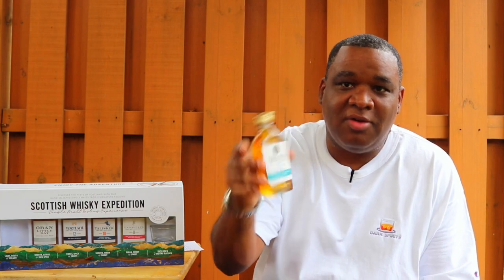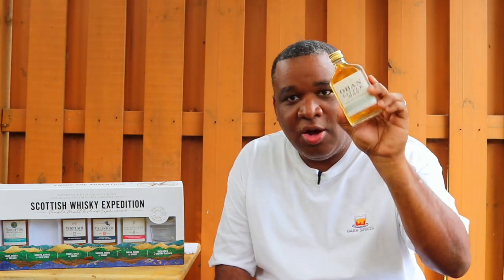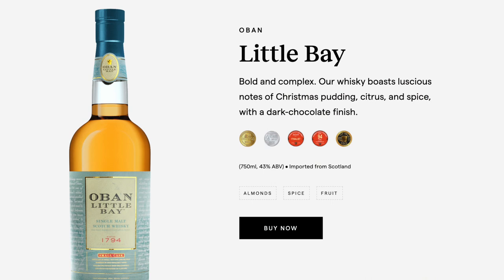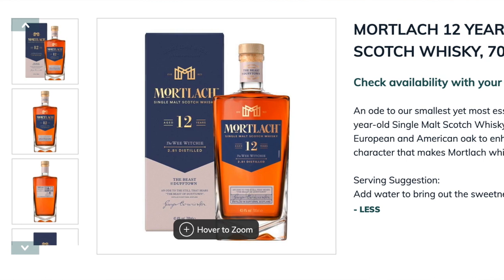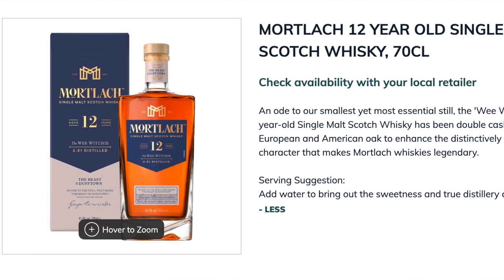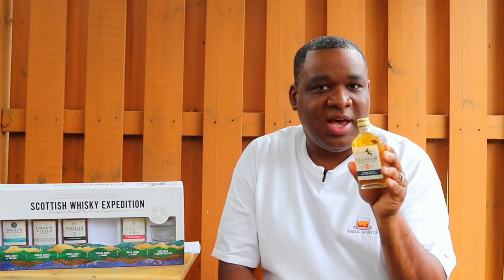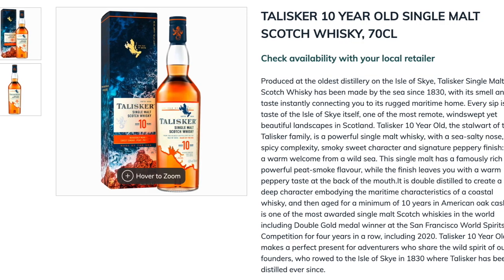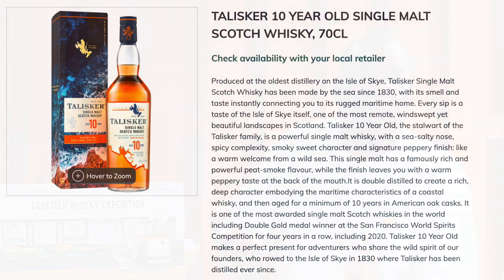5 Single Malt Scotches: Oban, Talisker, Lagavulin, Mortlach, & The Singleton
0:00 - Background Info
1:04 - The Singleton 12
2:33 - Oban Little Bay
4:22 - Mortlach 12,
7:13 - Talisker 10 Year
10:39  - Lagavulin 8 Year
13:15 - My Favorite

The Diageo Scottish Whisky Expedition Pack includes : The Singleton 12, Oban Little Bay, Mortlach 12, Talisker 10 Year, and Lagavulin 8 Year.